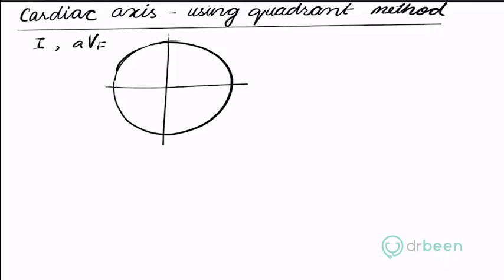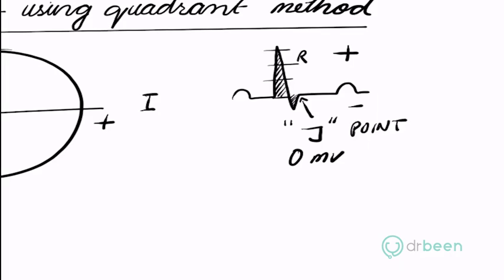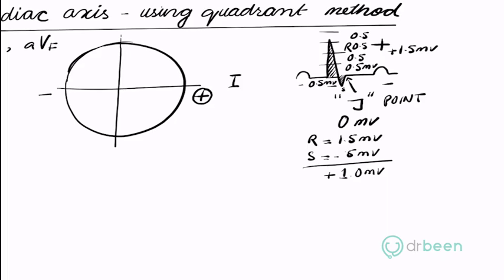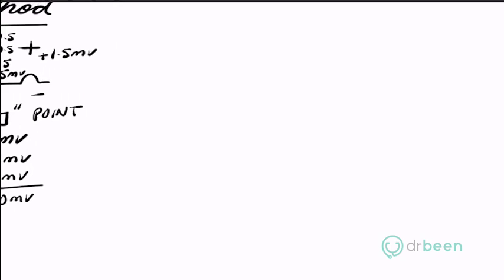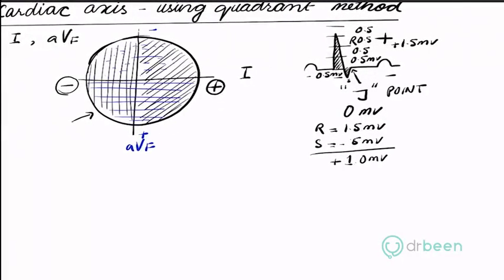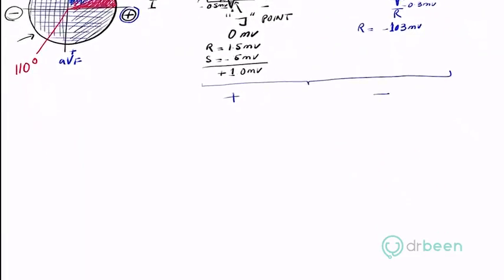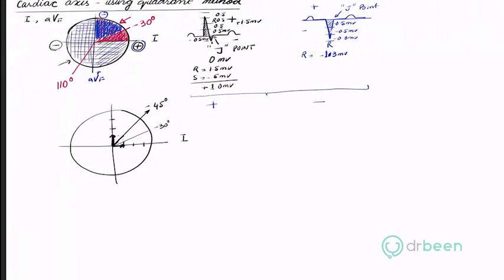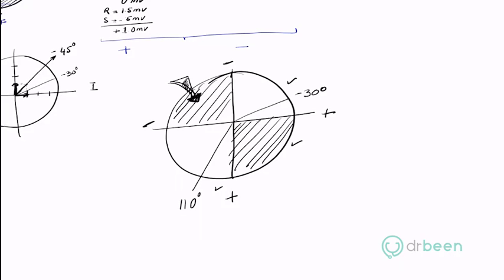CVS: Determining the Cardiac Axis - Quadrant Method (Step 1)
Cardiac axis determination is an important step for a cardiac workup. It is also important for the health professional to rapidly assess for the presence of an abnormality. This help focuses further on exploration. ...